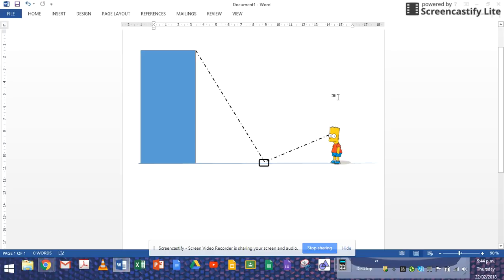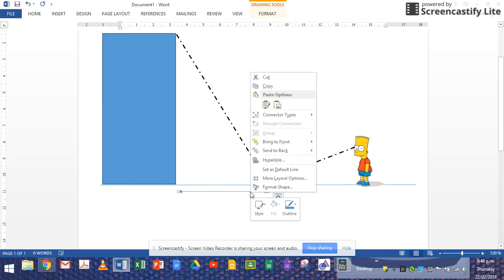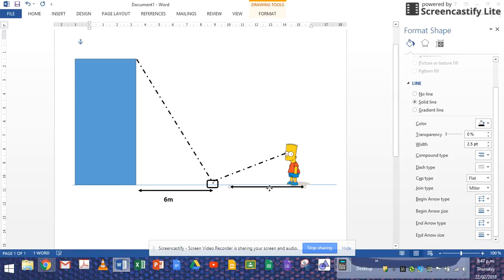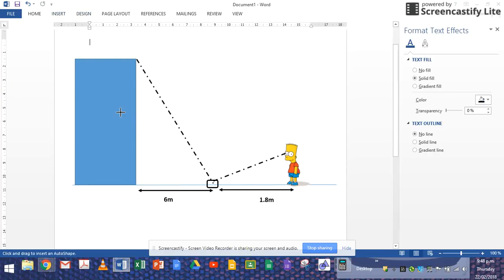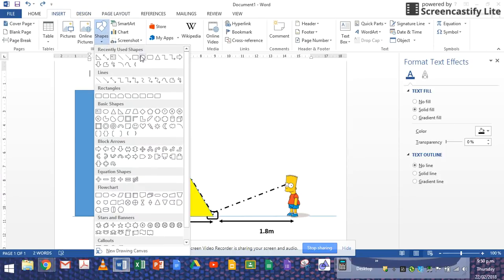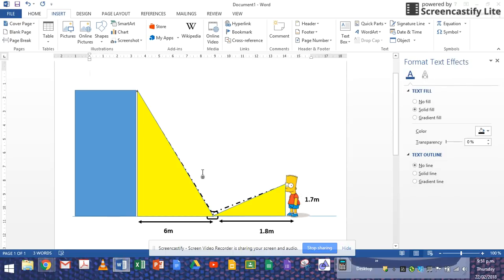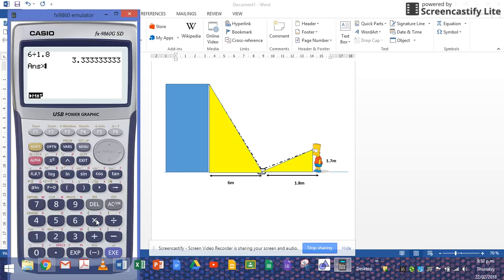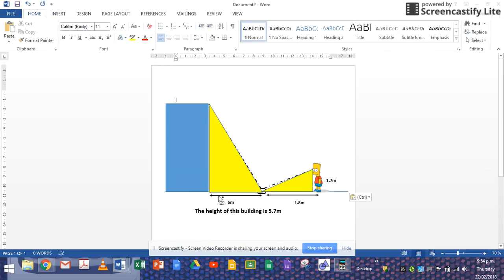Using similar triangles(mirror method) and Trig ratios to calculate the height of a building - 1